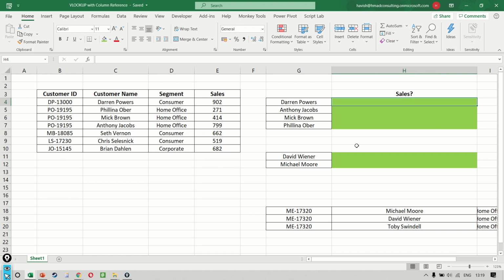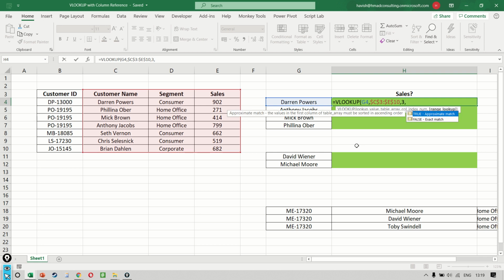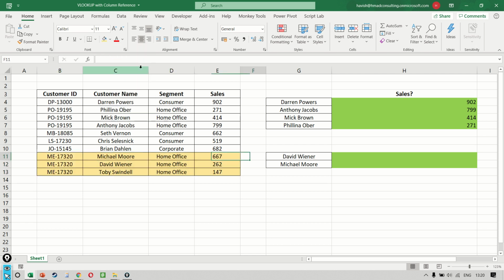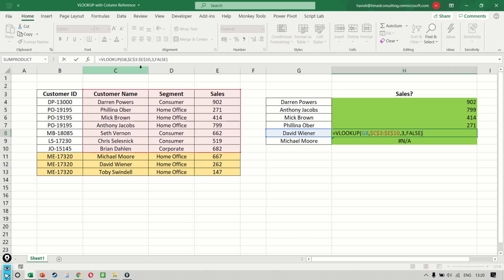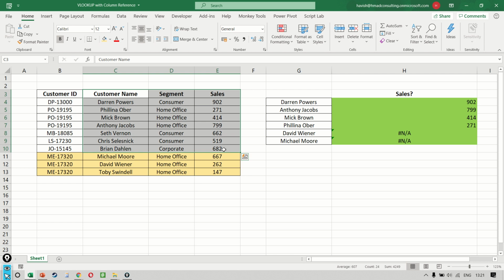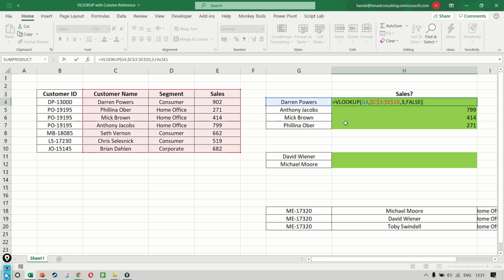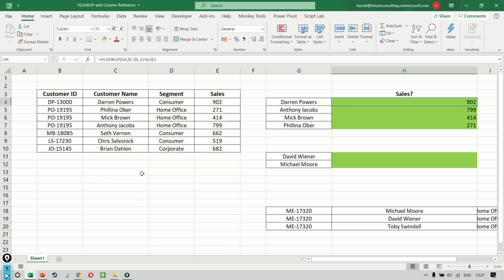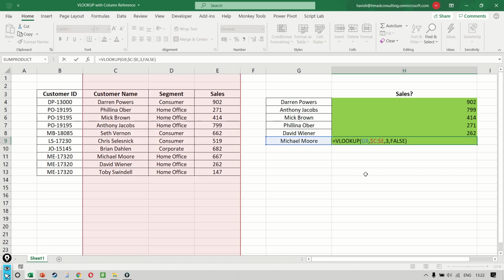VLOOKUP with Column Reference